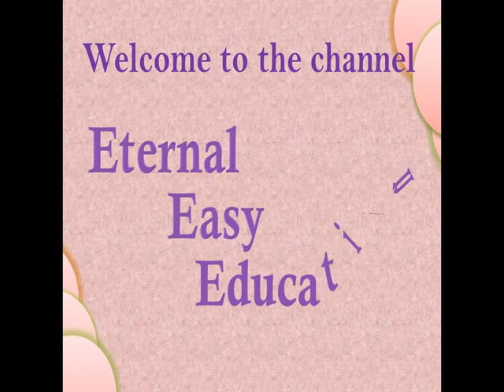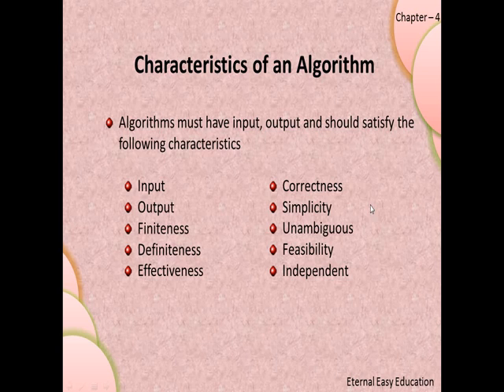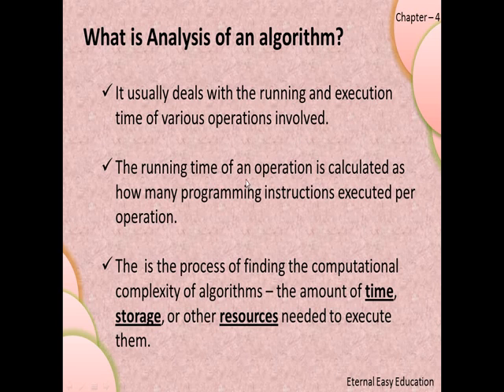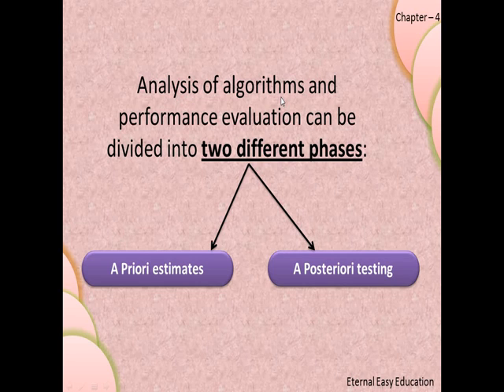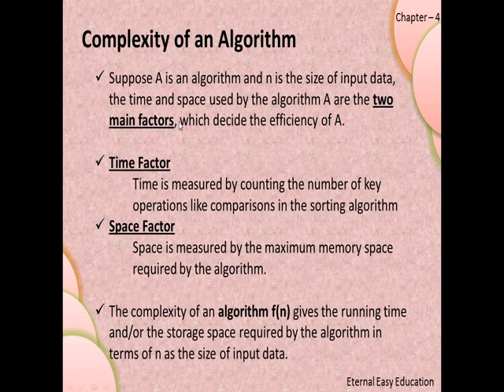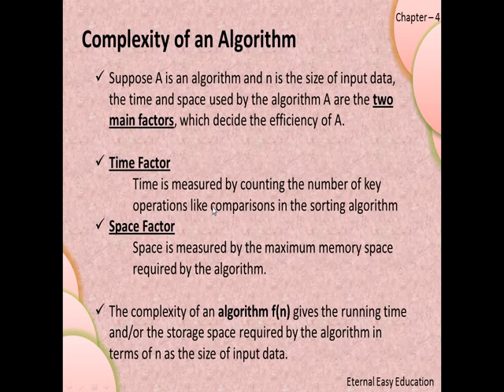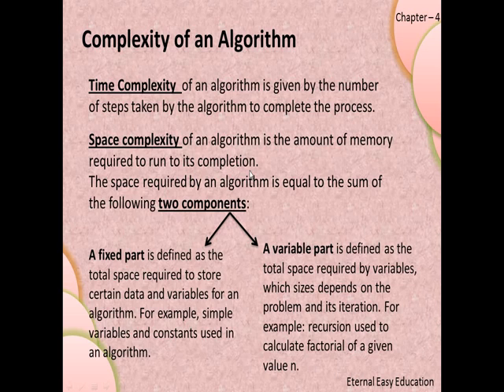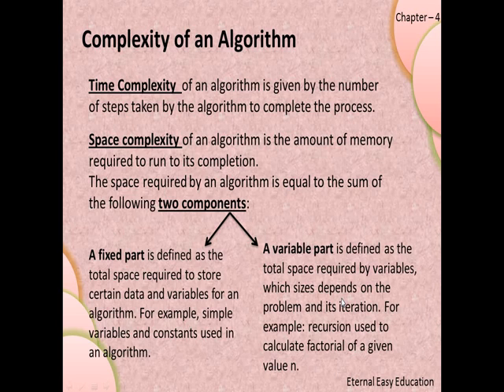TN 12th computer science chapter-4 Algorithmic Strategy (part 2) Analysis of algorithm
TN 12th computer science chapter-4 Algorithmic Strategy (part 1)